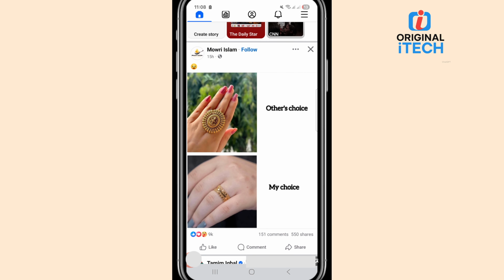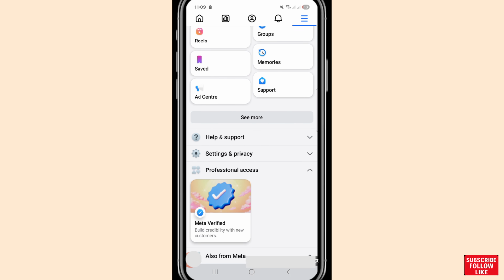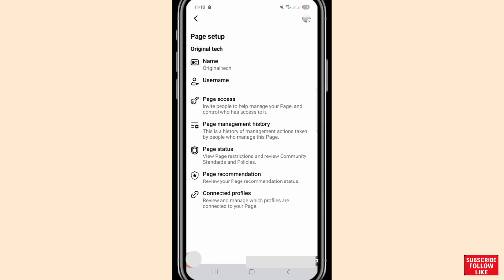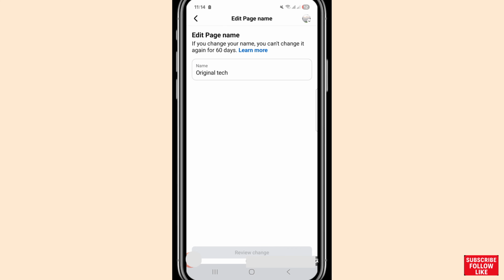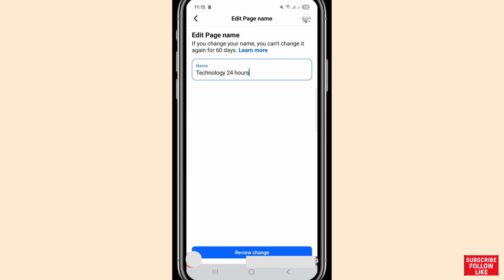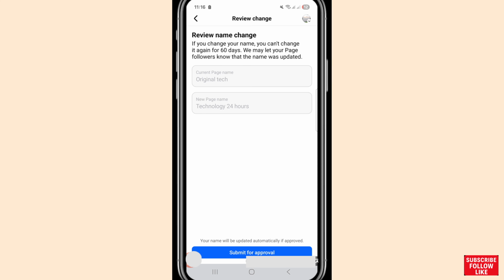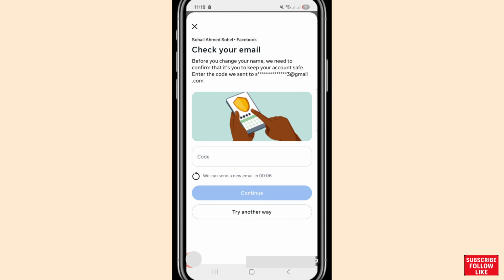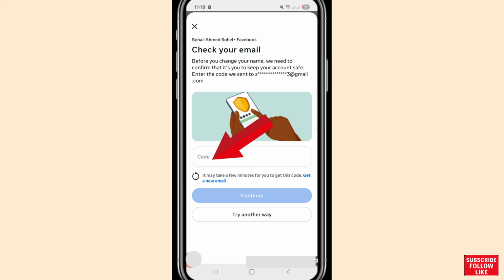How To Change FACEBOOK PAGE Name 2025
How to Change Facebook Page Name 2025. Facebook Page Name Change. How to Edit Facebook Page Name. Update Facebook Page Name. Change Facebook Page Name.

How to change your Facebook Page name in 2025 quickly and easily. This step-by-step tutorial shows the latest method to update your page name safely and correctly.

✅ What you will learn in this video:

How to change your Facebook Page name

Facebook Page Name Change 2025

How to edit your Facebook page name

Latest 2025 Facebook update for page name change

How to fix common issues when changing your page name

💡 This method works for all Facebook Pages, whether personal, business, or brand.

This Video Search Keywords :

How to Change Facebook Page Name on Computer & Laptop
How to Change Facebook Page Name on chrome
How to Change Facebook Page Name on Facebook App
How to Change Facebook Page Name After 60 days
New Facebook Page Settings
How to Change Facebook Page Name in PC
How to Change Facebook Page Name Before 60 days
How to Change Facebook Page Name Meta Business Suite